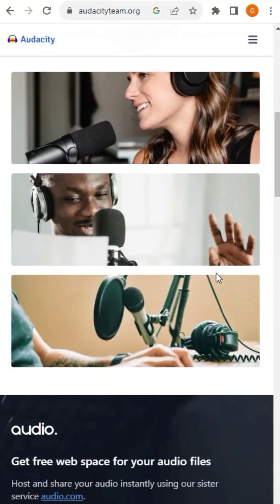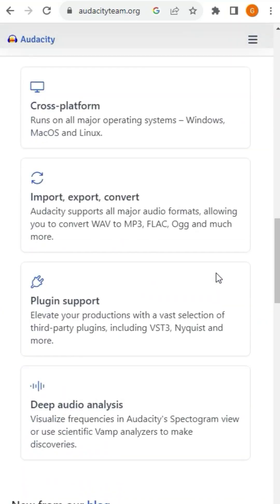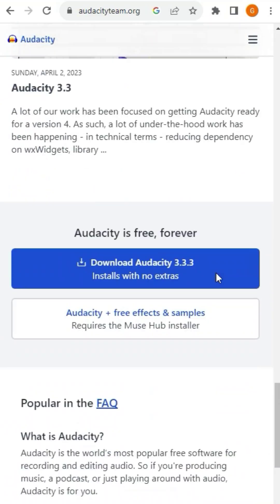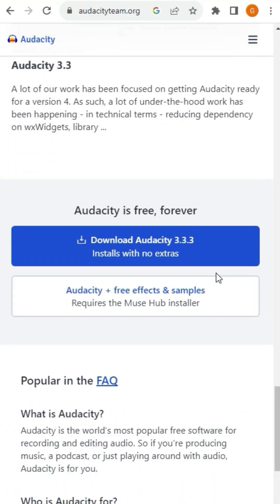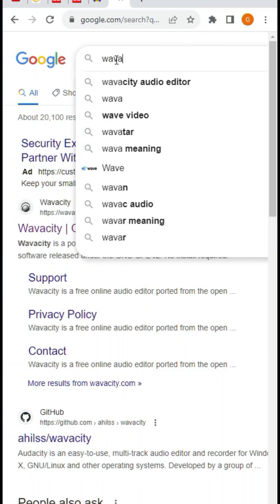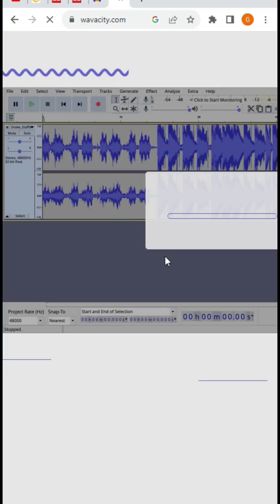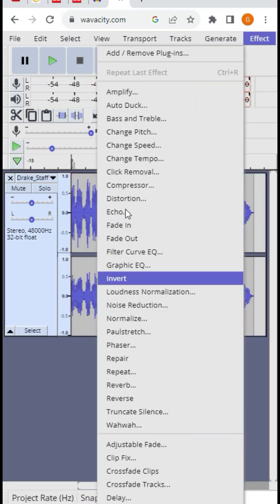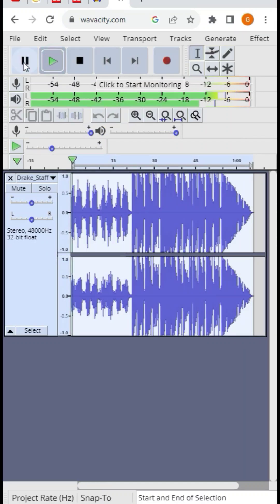The Best Audacity Alternative (No Install Required)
Audacity is a well-known open-source audio editing program that stands out among the many others. It offers a simple interface that is easy to use for both novice and experienced editors. Its adaptable capabilities enable users to receive and export many types of audio files, allowing it to be utilized for a wide range of applications.

Audacity enables cutting, copying, and pasting easy, as well as editing multiple recordings, reducing noise, and changing sound. Users can enhance the sound quality with built-in effects.

Wavacity gives you the freedom to be artistic without the hassle of installing traditional software. If you’re a music artist tweaking tracks, a podcaster editing interviews, or a filmmaker improving audio for your next project, Wavacity has an easy-to-use interface similar to Audacity. Just like in Audacity, it’s easy to cut, copy, paste, and trim audio.